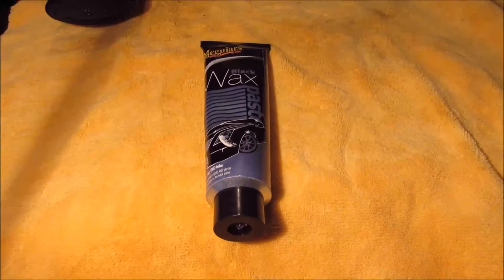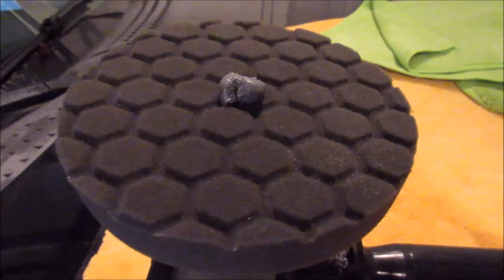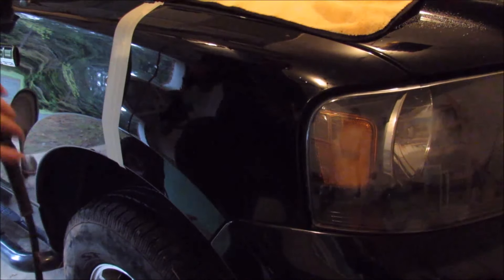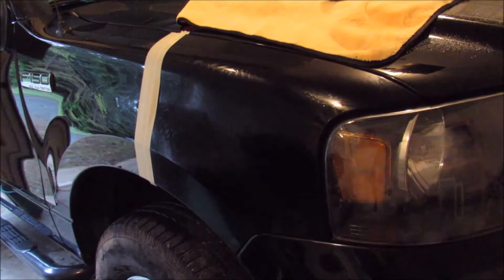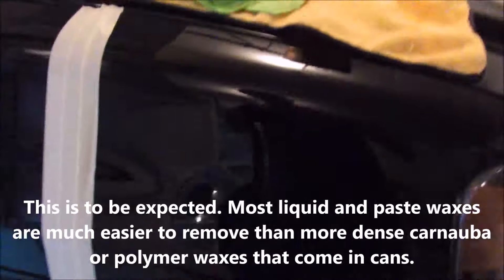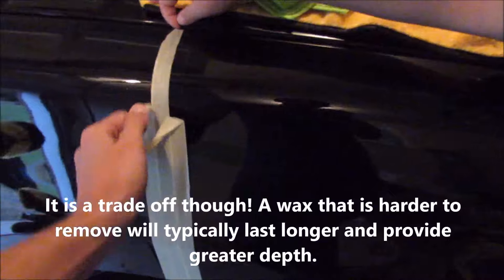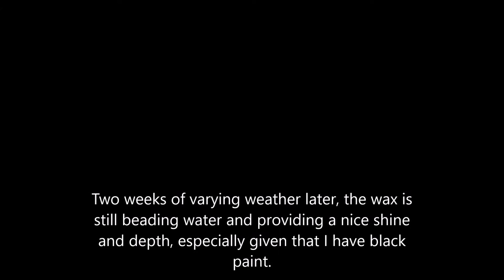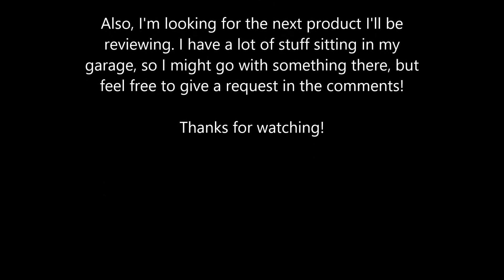Meguiars Black Paste Wax - Test and Review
After a recent off-roading trip in my 2005 Ford F-150, my truck's paint looked like someone had driven it through the woods for seven hours. Oh wait...

The entire truck was in desperate need of some good paintwork, and I decided I'd give a few Meguiars products a try. Step one was a full compound using their Ultimate Compound (video Were I working on my car, I would have then gone for a good glaze or polish, such as Meguiars Ultimate Polish if I were sticking in the family. It's a truck though, and it's just going to get beat up again, so I skipped straight to the Black Paste Wax.

This video is shot after the compounding and shows a good before and after of the effects on my paint.